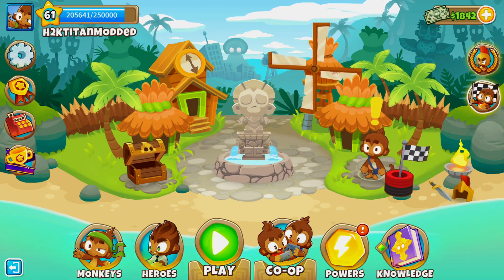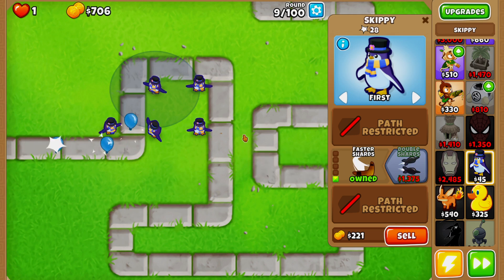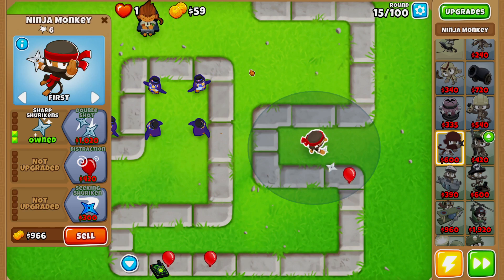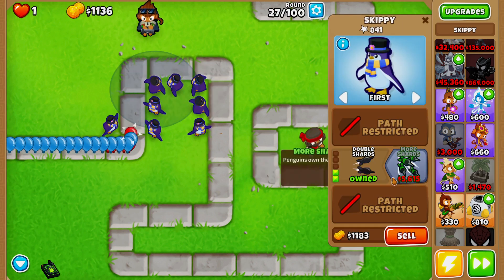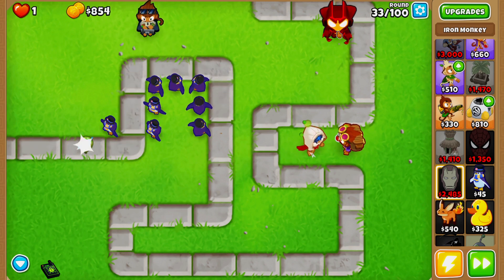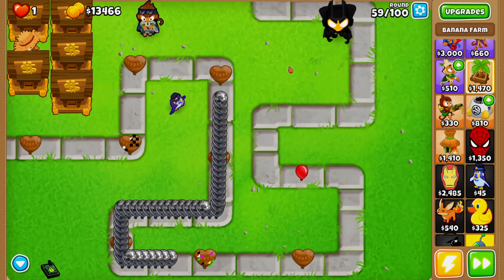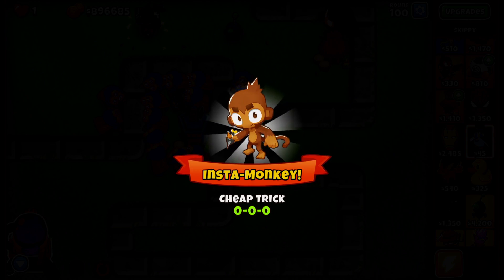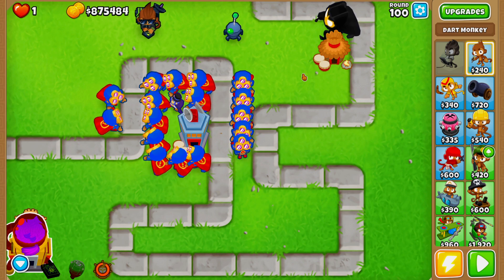Bloons TD6 - Skippy The Penguin (Modded Btd6)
What's going on doods, in today's video we will be checking out a modded btd6 map. Also we will be showcasing a modded btd6 tower Skippy the Penguin. Thank you very much for watching and I hope you enjoy.